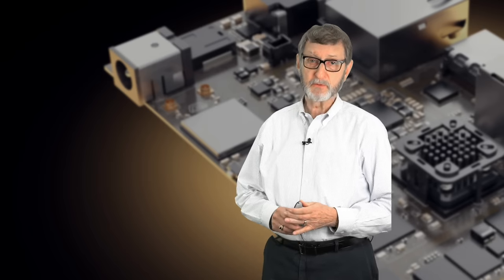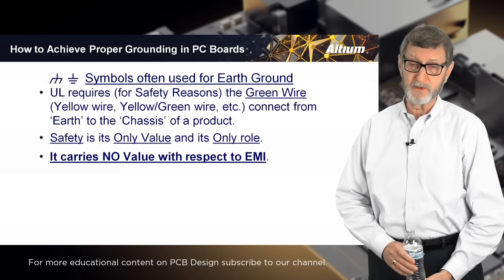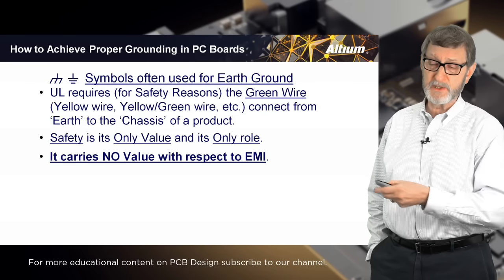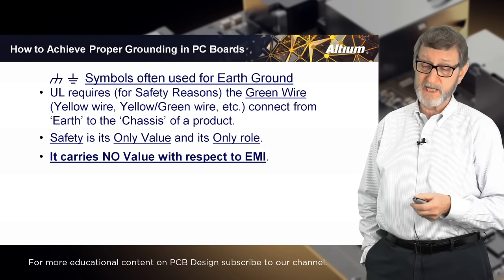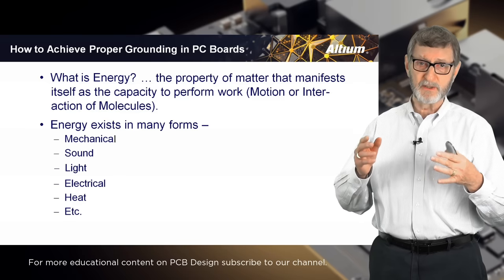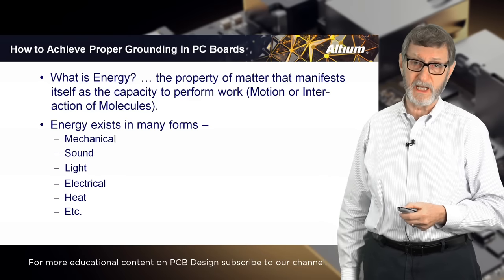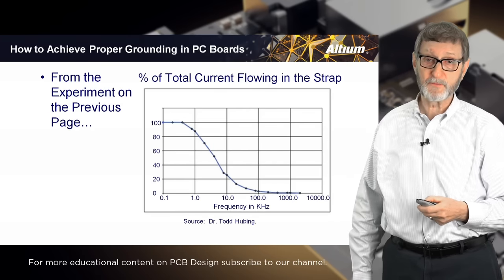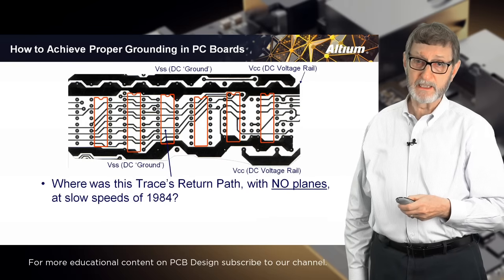[LIVE] How to Achieve Proper Grounding - Rick Hartley - Expert Live Training (US)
Join us and Learn How to Achieve Proper Grounding with Rick Hartley. Send us your questions in the chat and Rick will address them.